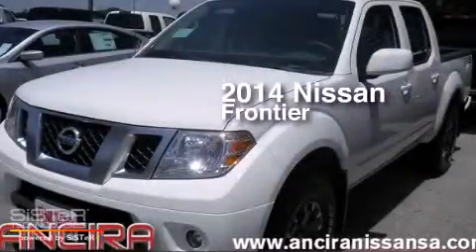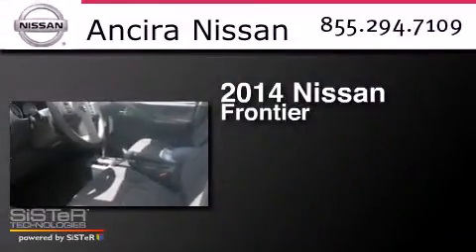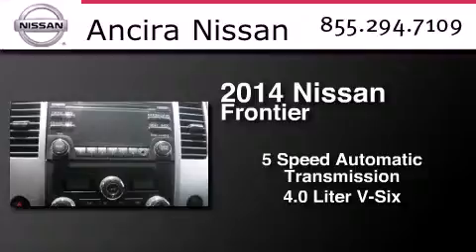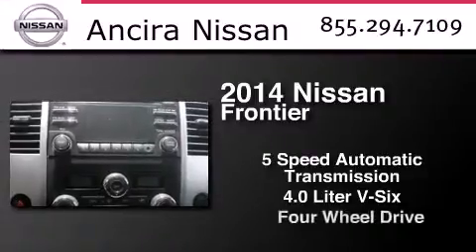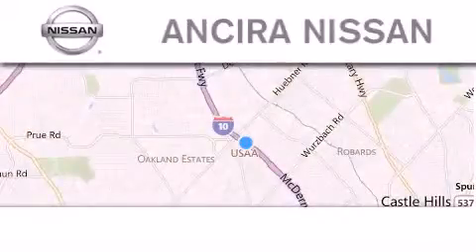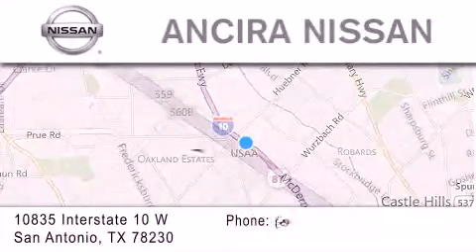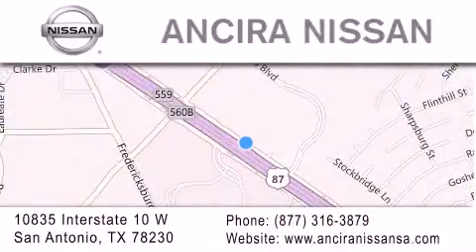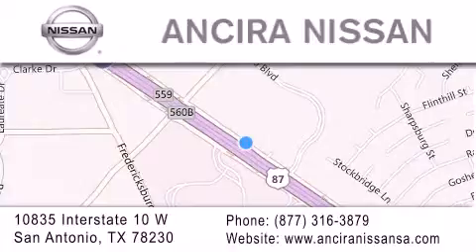New 2014 Nissan Frontier San Antonio | Austin TX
We have been honored to serve the San Antonio TX area , we promise that your experience at our dealership will exceed your expectations ! Year : 2014 Make : Nissan Model : Frontier Engine : 4.0L V6 Trans . : Automatic 5-Speed Exterior : Glacier White Interior : Graphite/White Stitching Stock : 760147 Ancira Nissan 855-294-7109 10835 Interstate 10 West San Antonio , TX 78230